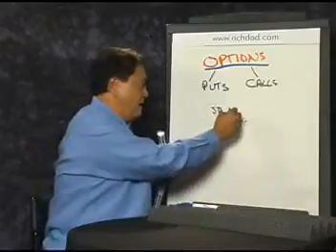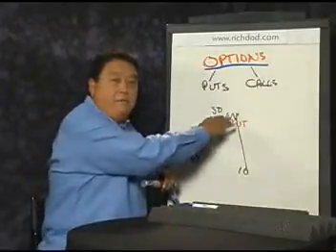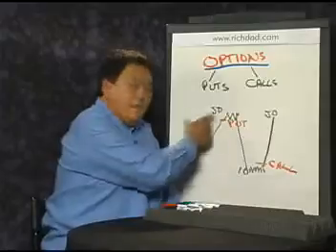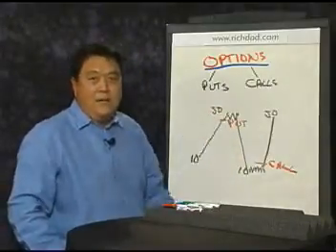CallPutOverview2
CASHFLIW202 GAME VIDEO about RICHDAD
主要是我听不懂英语，发到油管帮忙自动翻译，哈哈
富爸爸穷爸爸推出的现金流游戏讲解，共享学习吧